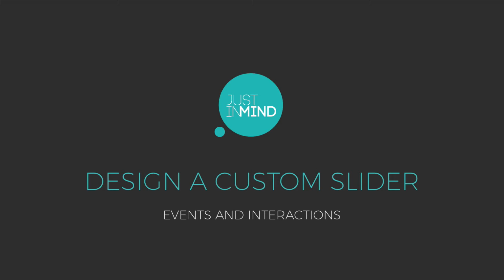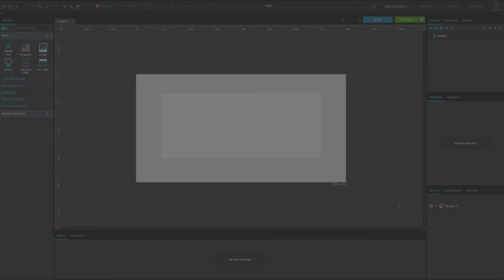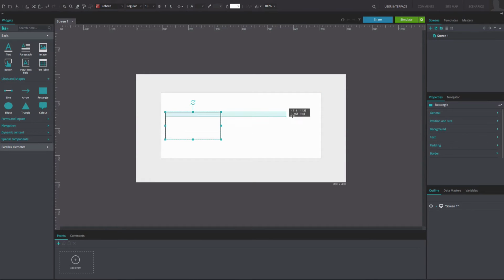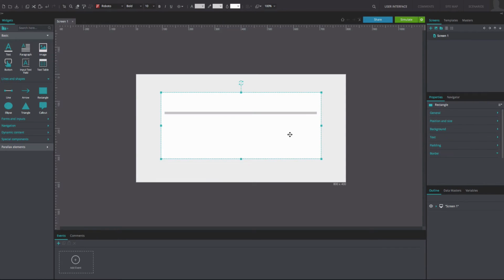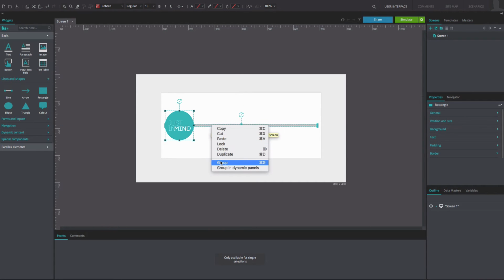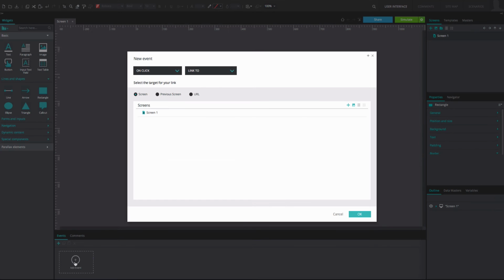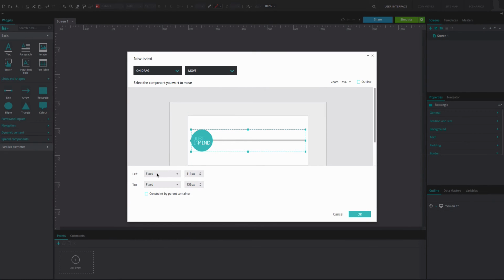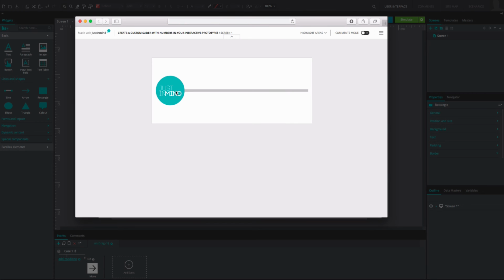How to design a custom slider in your web wireframes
Design a custom slider in your web wireframes using Justinmind. In this tutorial, you will learn how to build it using your own images and shapes. The simple custom slider is a slider bar with a slider icon that moves horizontally across the bar.

A video transcription is available here, along with an example prototype that you can download for free